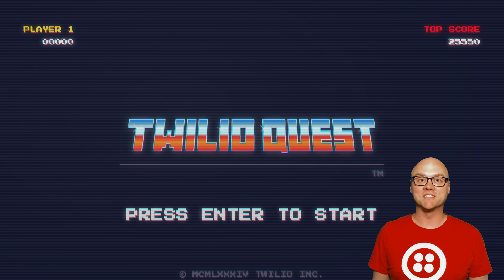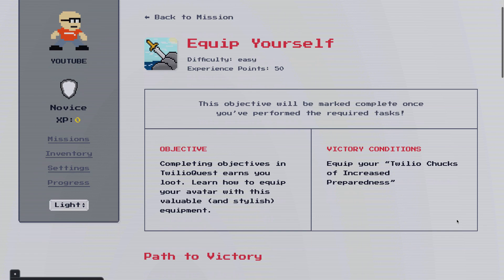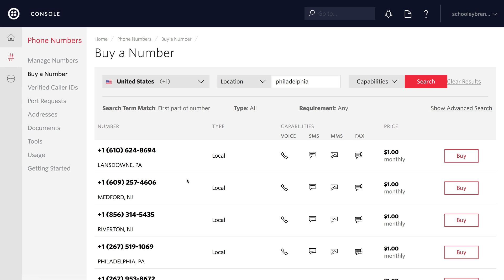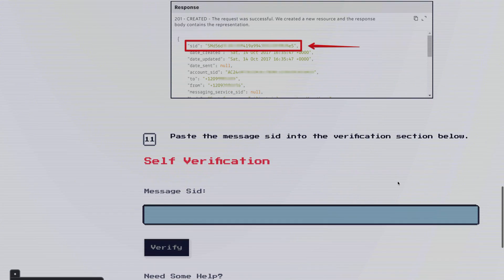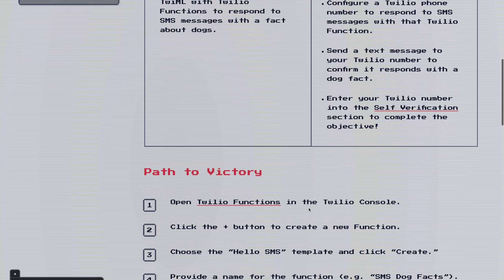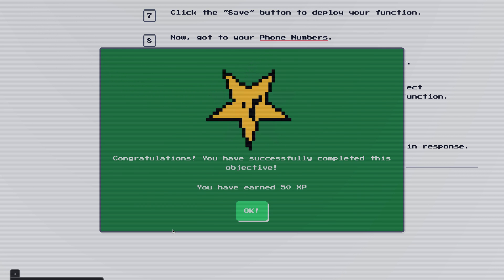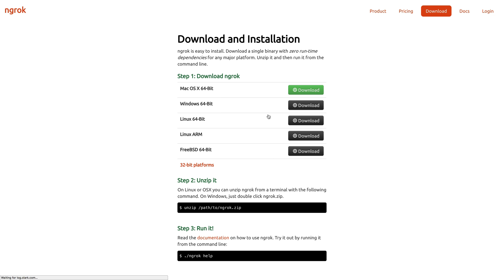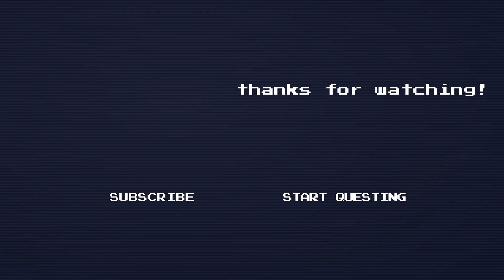Introducing TwilioQuest!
TwilioQuest is an interactive, self-paced game where you learn how to Twilio. TwilioQuest introduces Twilio products, features, and concepts while rewarding you with experience points and loot - both in-game and IRL. There's no faster way to master Voice, SMS, Video or our other products.

0:27 - Customizing your avatar
1:32 - Mission Overview
1:52 - Equip Yourself Objective
3:05 - Buy a Phone Number Objective
3:51 - How to buy a phone number on Twilio
4:34 - Explore the API Explorer Objective
6:10 - Create a TwiML Bin Objective
7:41 - Twilio Functions Objective
9:39 - Set Up Ngrok Objective
11:20 - Creating the Hello World application in Node.js
12:36 - Twilio Account Credit
13:17 - Put on the Twilio Track Jacket